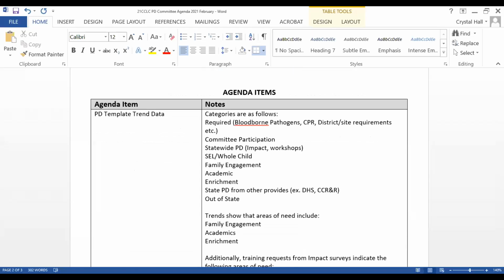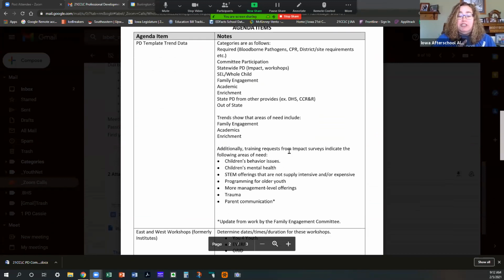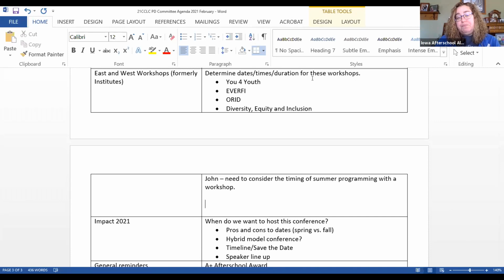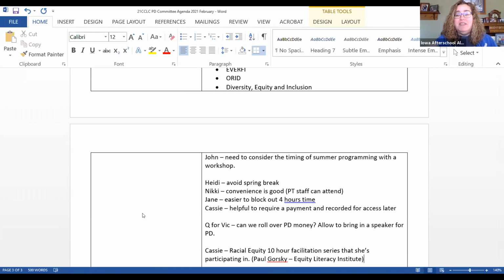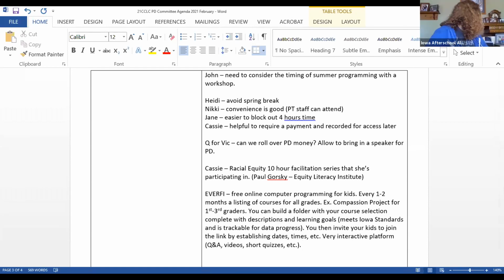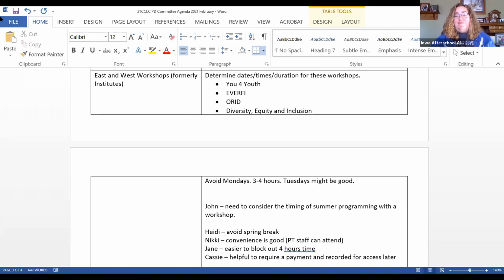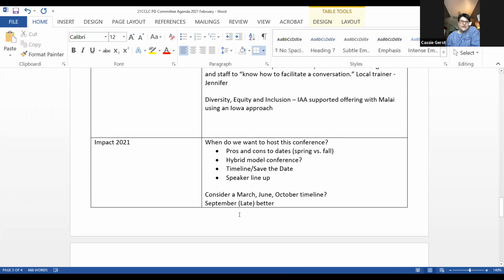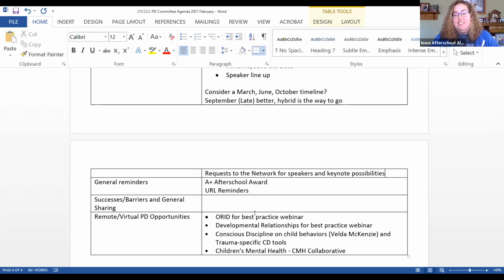21CCLC Professional Development Committee - February 5, 2021